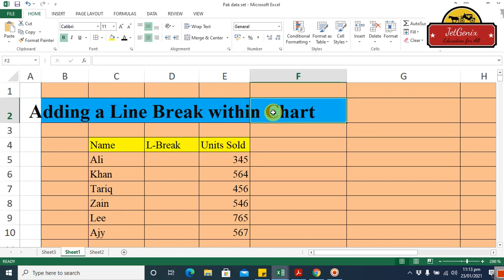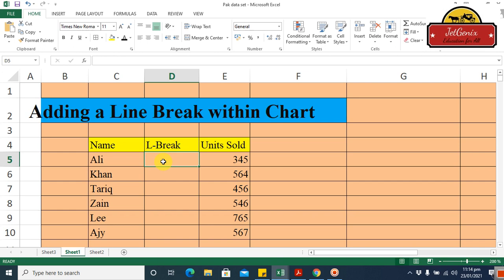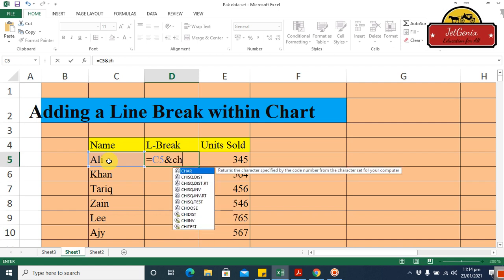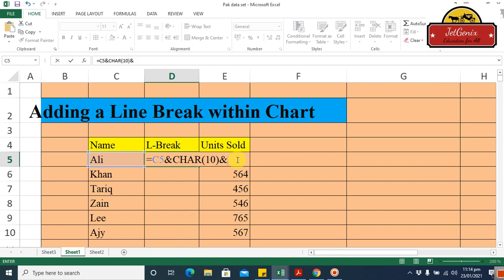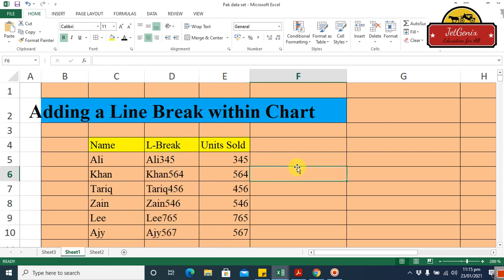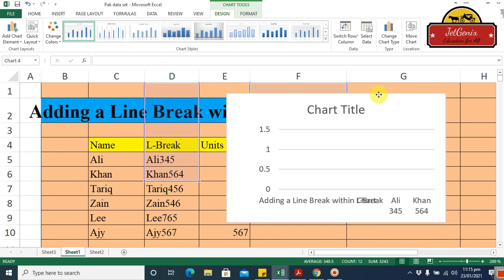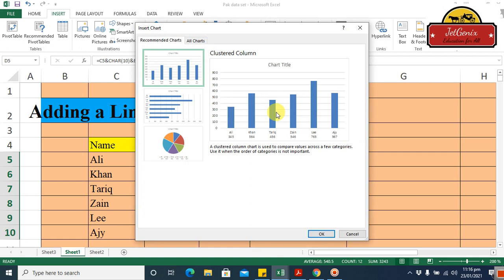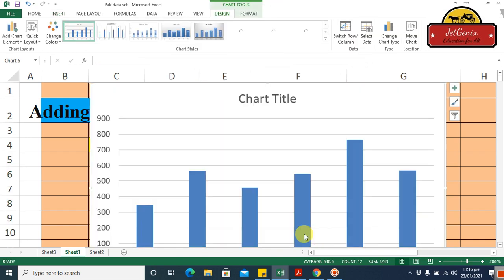Adding line break in chart